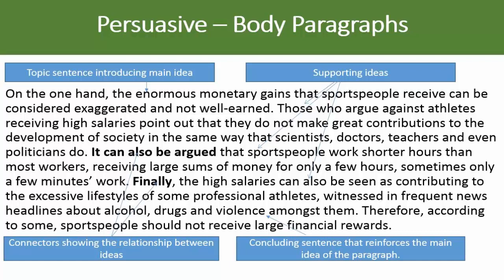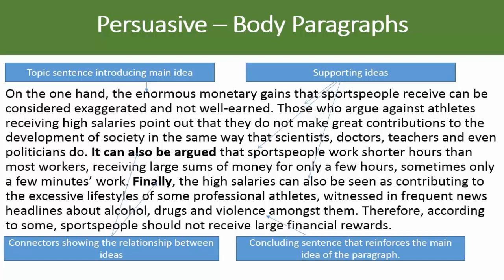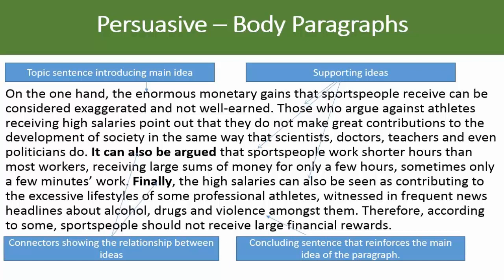How to Write a Persuasive Body Paragraph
In this video, Tina discusses the essential aspects of writing a body paragraph for a persuasive essay.